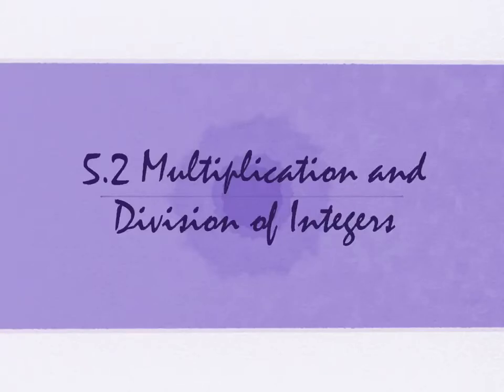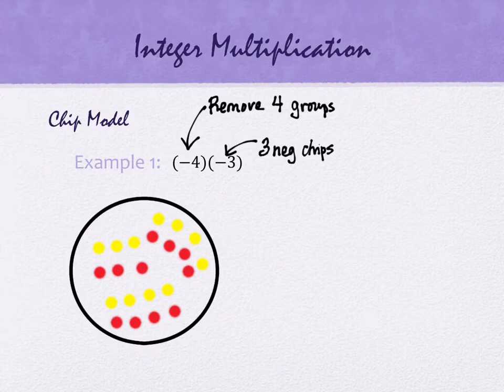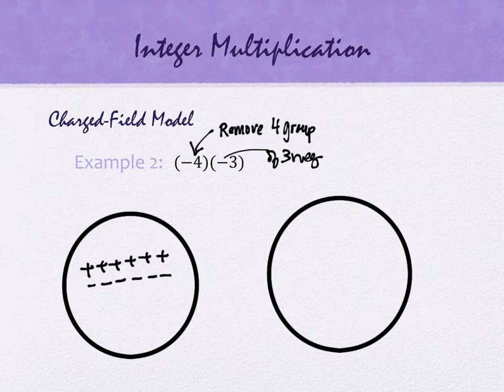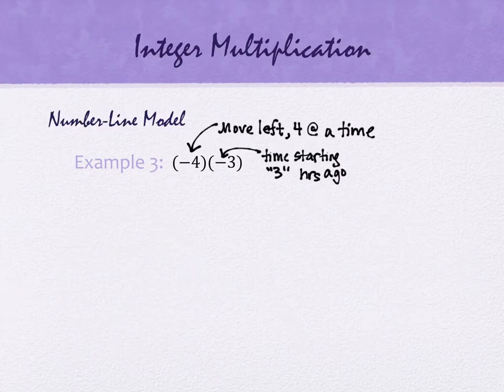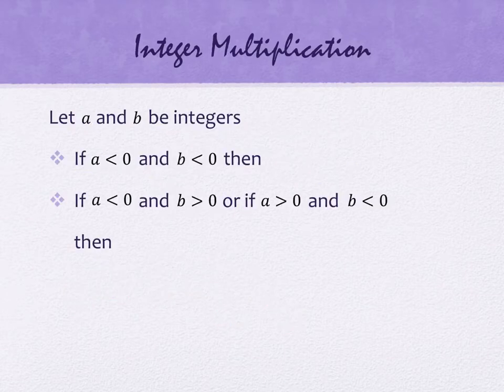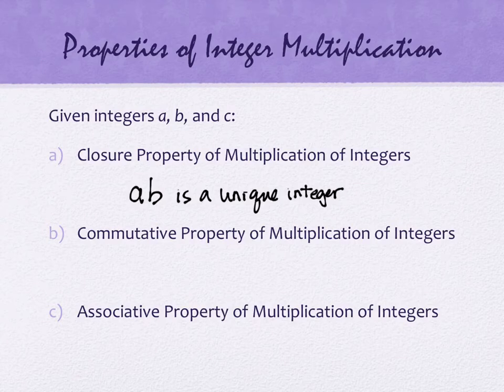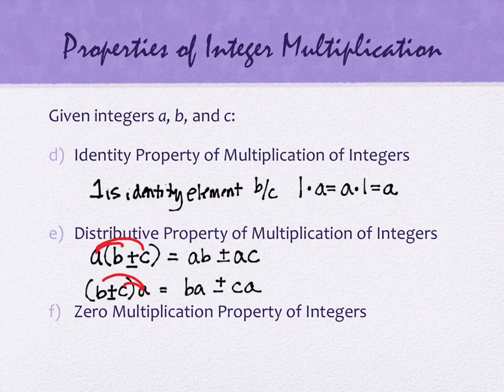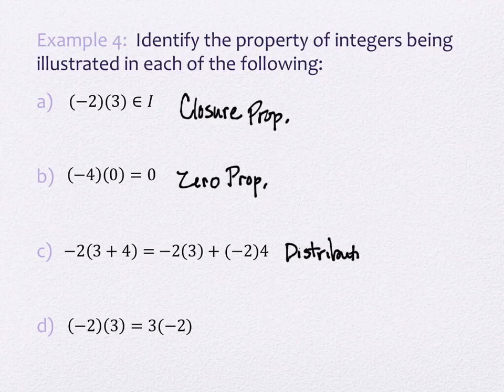5.2 Multiplication of Integers